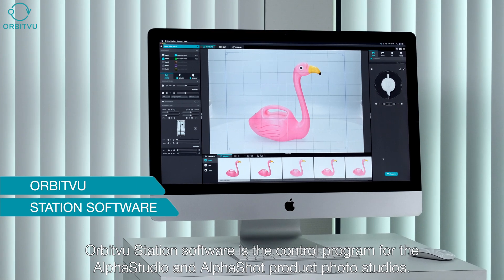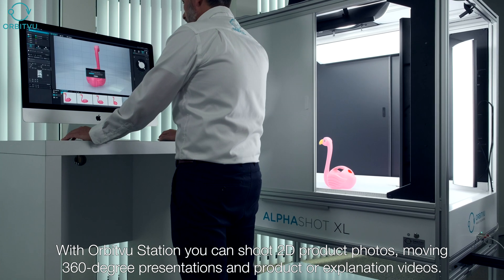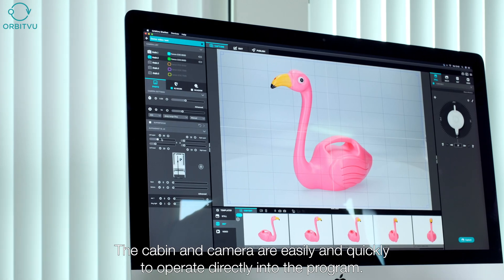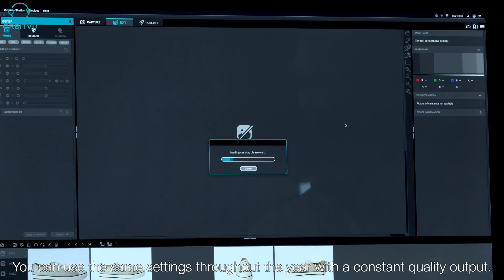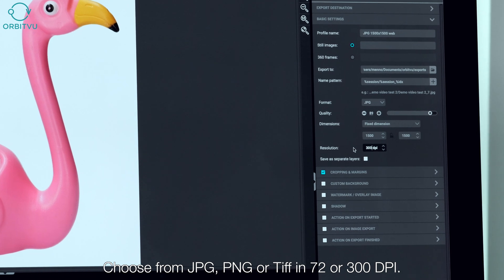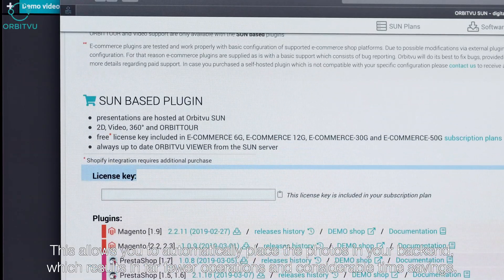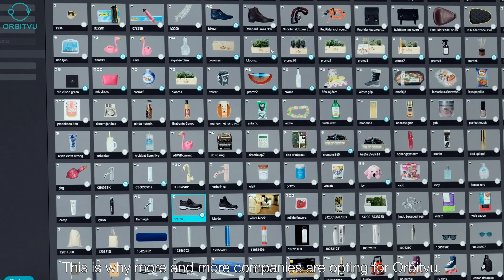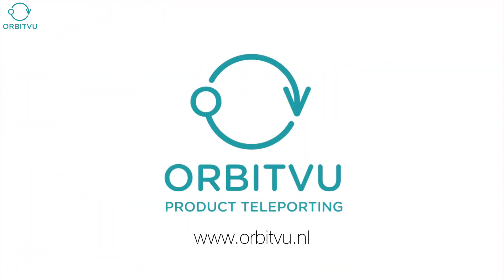Orbitvu Station Software - ENG with subtitles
Orbitvu Station software. The operating program for the Orbitvu systems. Instant background removal. No post processing needed. DIY productphotography, 360 degree product presentations and video capturing.